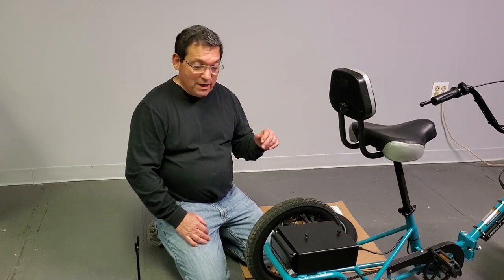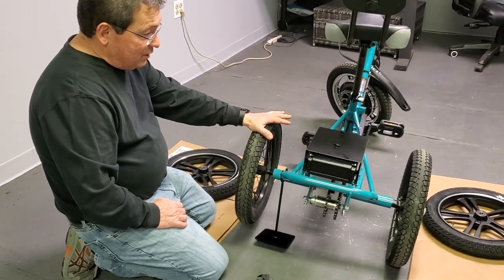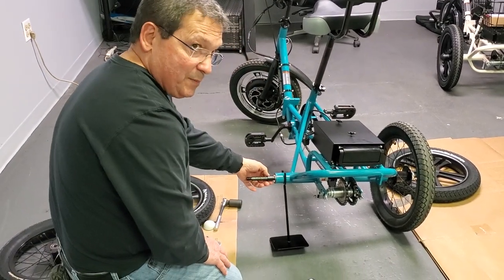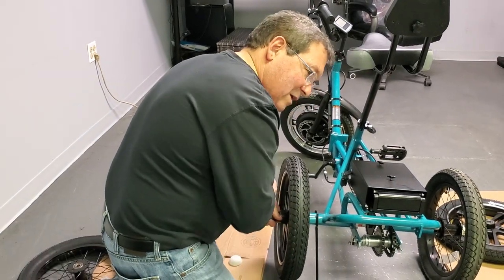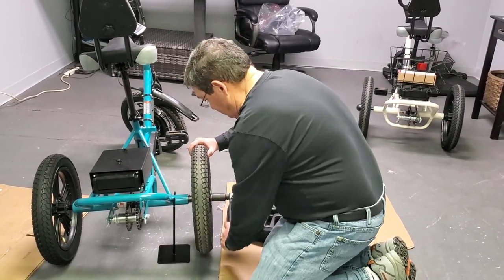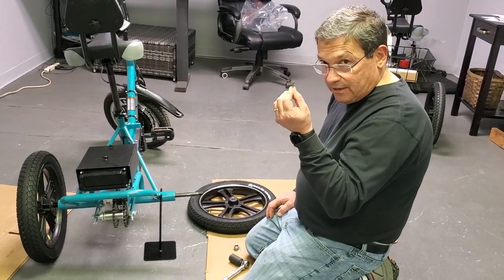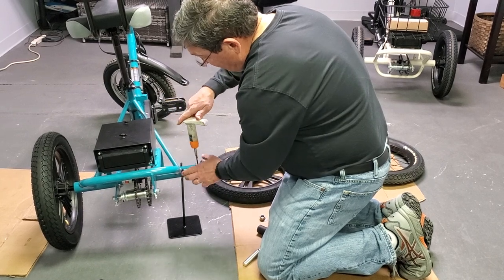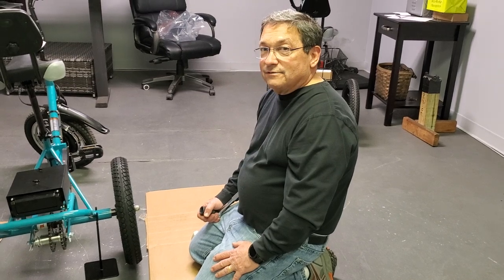Liberty Trike | How To Install the Mag Wheels on a Liberty Trike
In this video, we'll show you how to install the Mag wheel onto a Liberty Trike. The tools needed for this install are an adjustable wrench, a flathead screwdriver, a 3mm allen wrench and the Liberty Trike Stand. Also included with the Mag wheels are two additional washers, please be ready to use them.

Our staff receives your emails and voice messages outside of business hours and will always do their best to follow up as soon as possible.